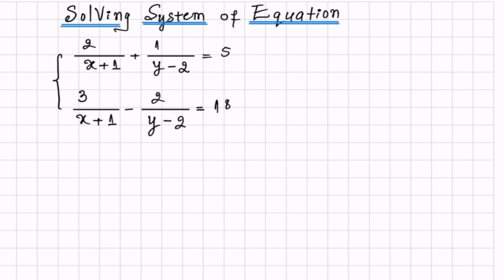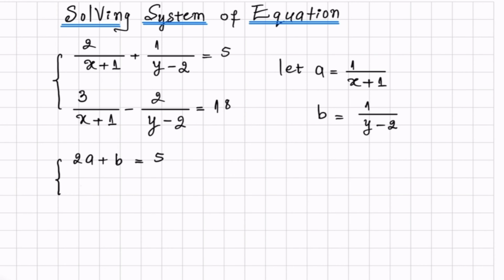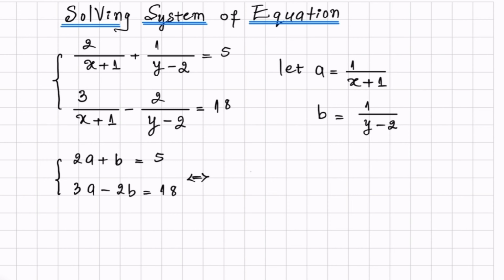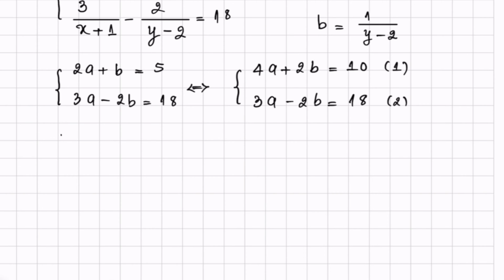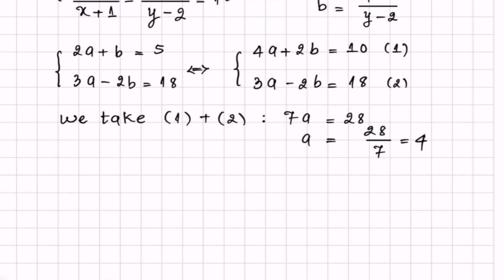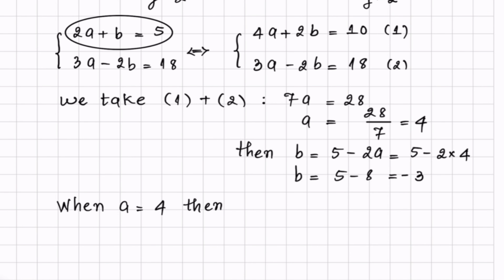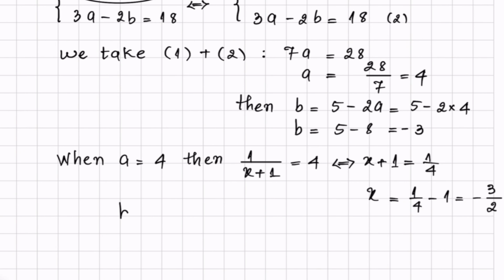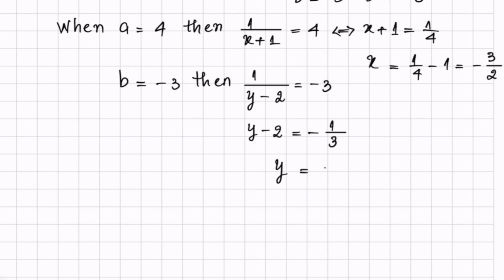🔥 “Only Geniuses Can Solve This System of Fractions! 🧠”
Unlock your inner math genius with this exciting Olympiad-style challenge! In today’s video, we tackle a powerful system of fractional equations that looks simple—but hides a tricky twist. Watch step-by-step as we break down each fraction, simplify the expressions, and solve for the unknowns like a pro.

Whether you're preparing for a math competition, improving your problem-solving skills, or just love brain-teasing equations, this tutorial will boost your confidence and sharpen your algebra skills. Don’t forget to pause the video and try it yourself first—only true geniuses can crack it! 😉